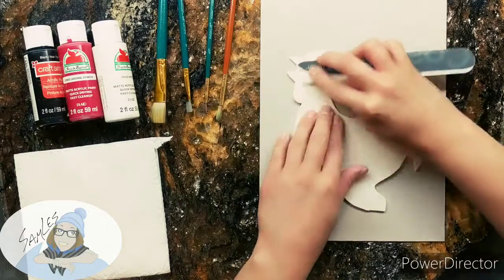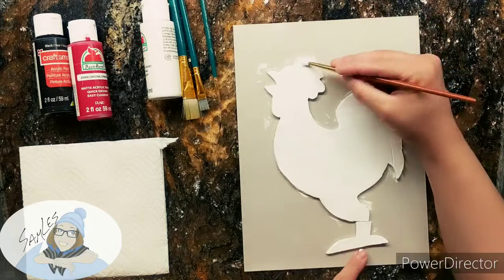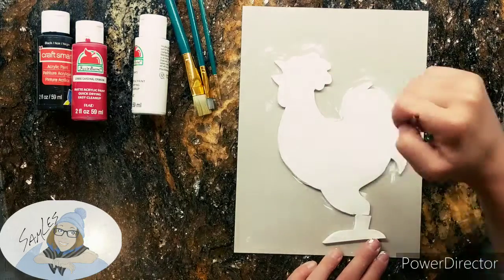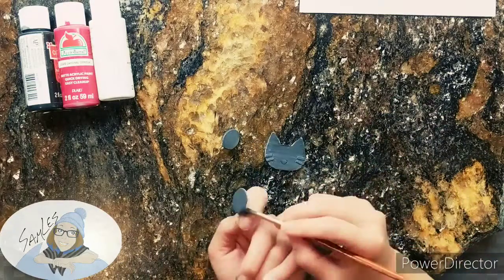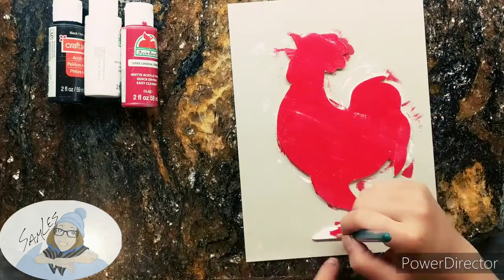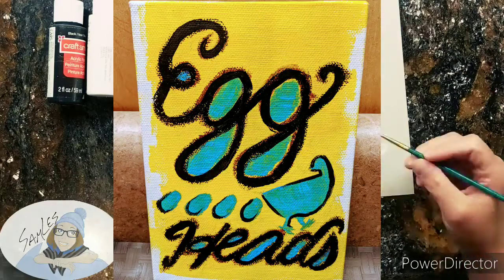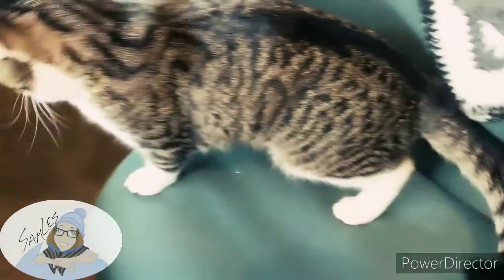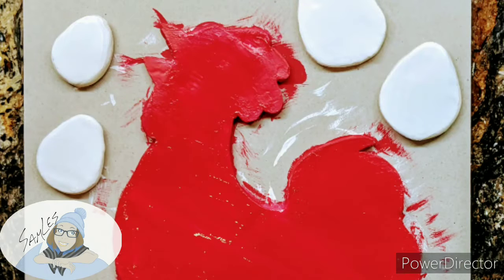Clay Week! Painting Sculpey Baking Clay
Sebastian, my cat, keeps taking my seat!
My project is almost done though!
How is your project going?

Hi! I do art.
Follow along with daily craft videos and engage in discussion posts and polls on social media!

Everything Is Organized and Easy To Find!